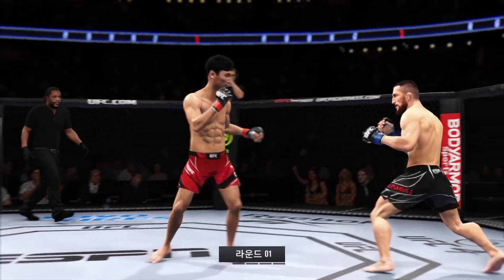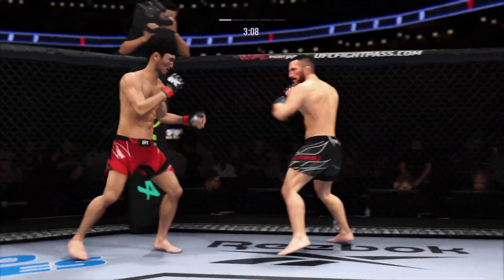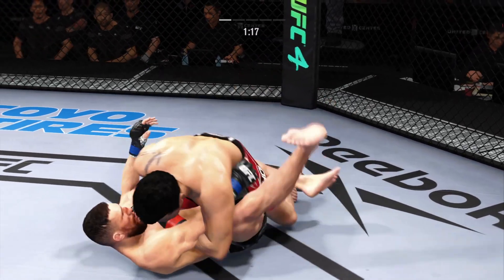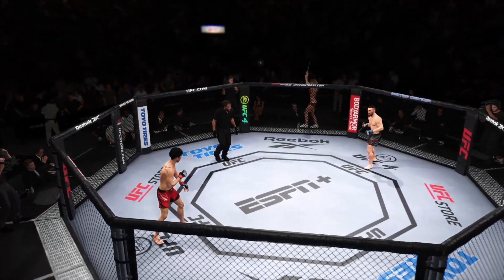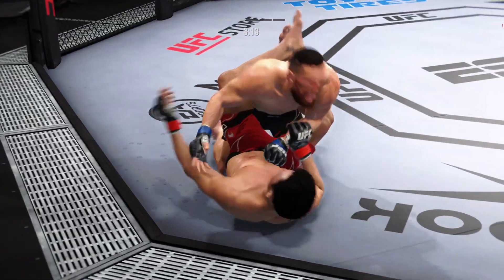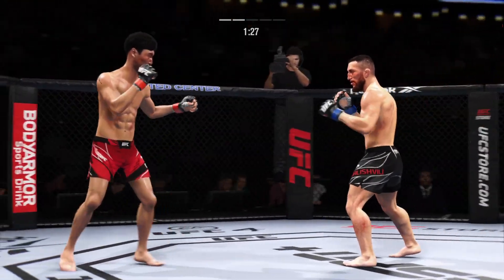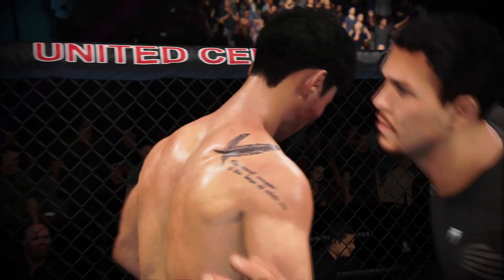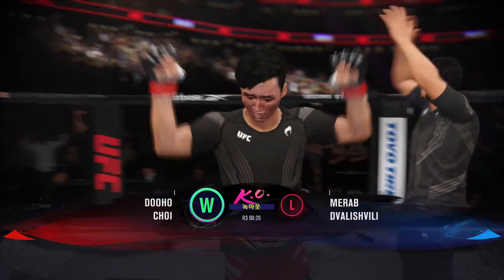UFC 최두호 vs 메랍 드발리시빌리 | 제143회 슈퍼매치